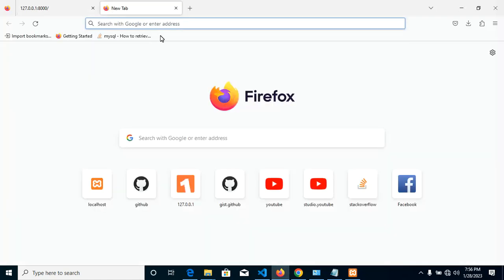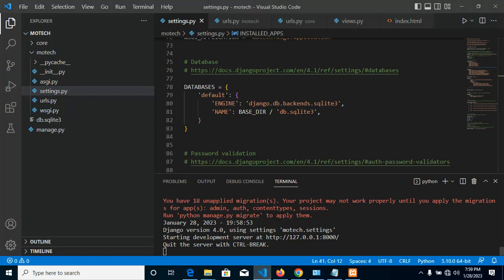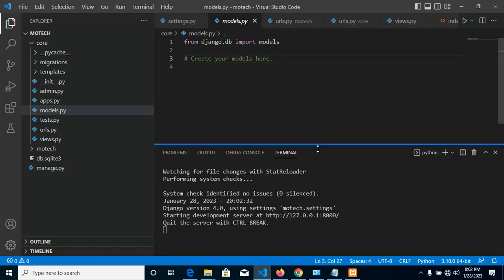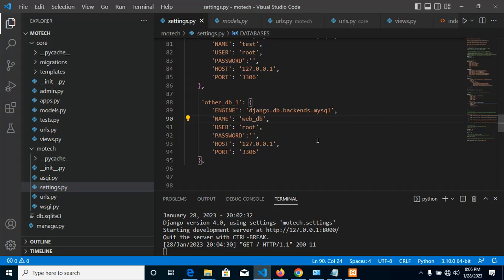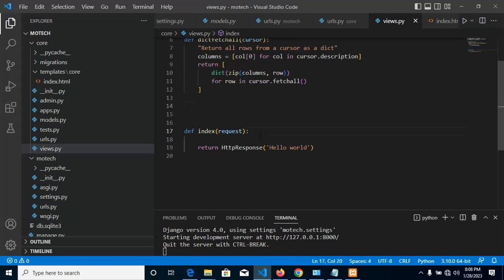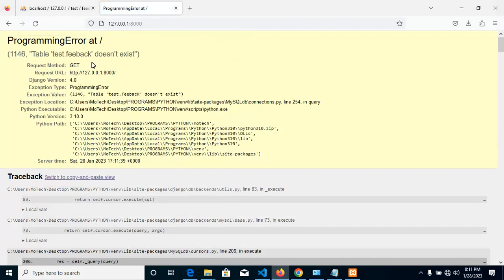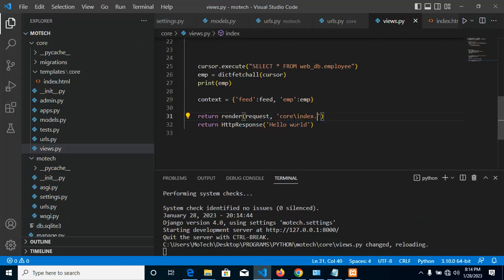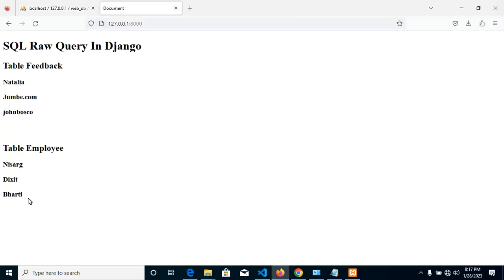How to use multiple database and raw SQL in Django - MySQL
How to use multiple database and raw SQL in Django